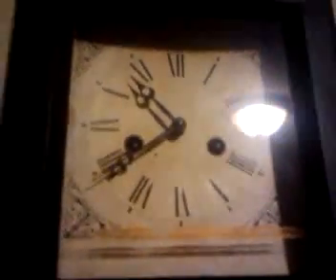E.ingraham Shelf clock circa.1878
this is an e.ingraham clock this perticular model was made in 1878 this clock is about to be 133 yrs old this clock is a part of history,it has a gong its ticking is off if you can hear it and i know i didnt wind it properly ither its gong is off by 20 minutes so it needs to be syncronized it has been repainted